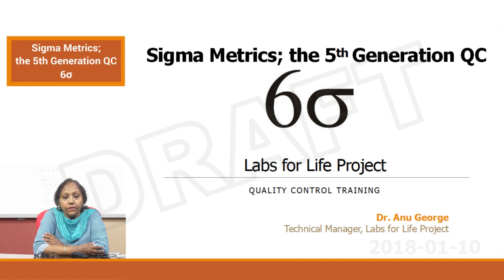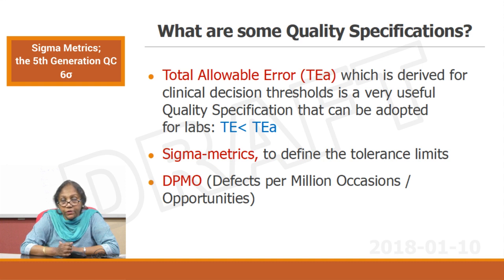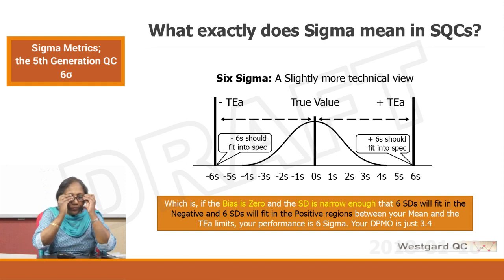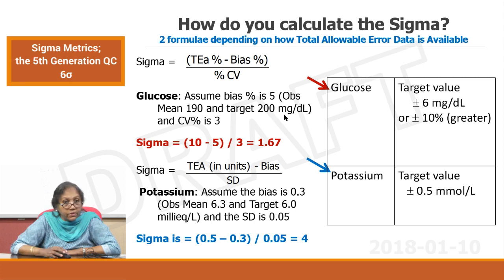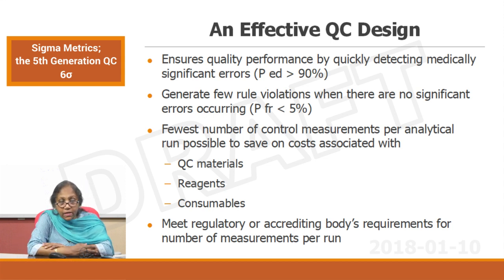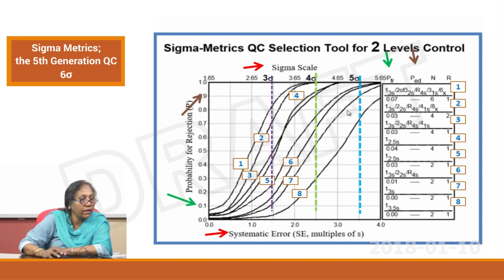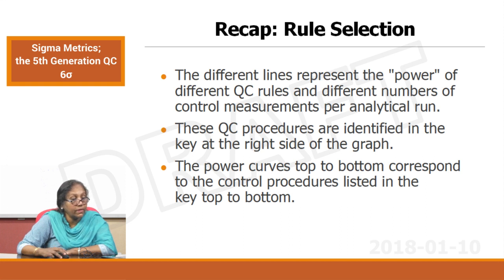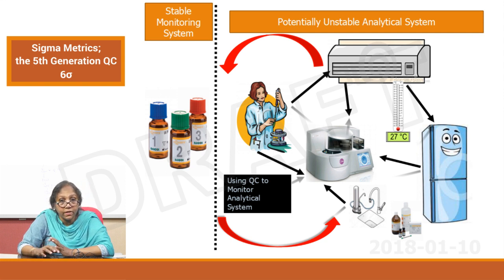Six Sigma or the 5th Generation QC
This video discusses the Six Sigma Metrics, why it should be used and its calculation. It also describes effective QC design and multi rules.